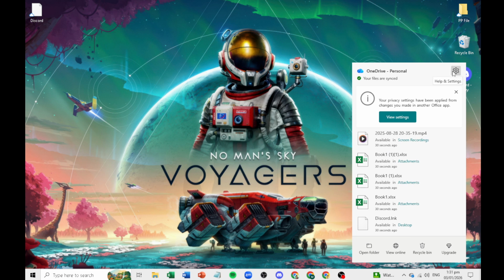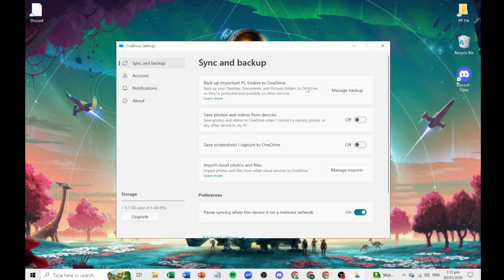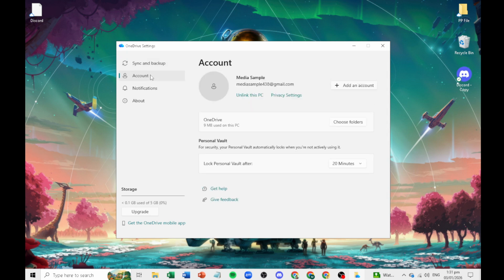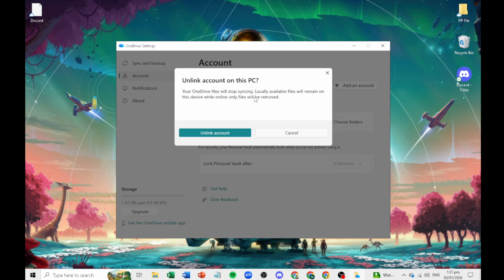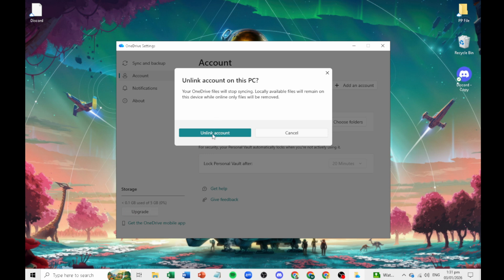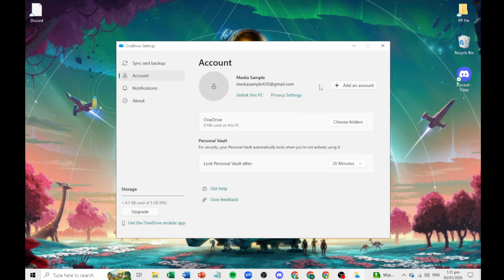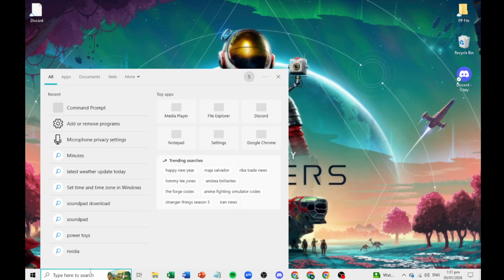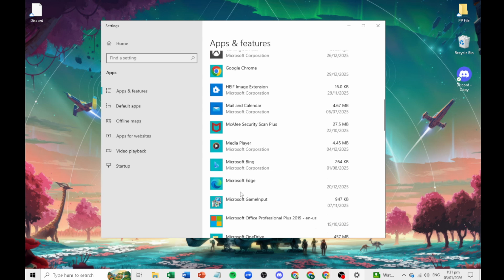How to Unlink OneDrive from Windows 10 (Remove Account) [Full Guide 2026]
How to Remove Account from OneDrive Windows 10: How to Unlink OneDrive Windows 10